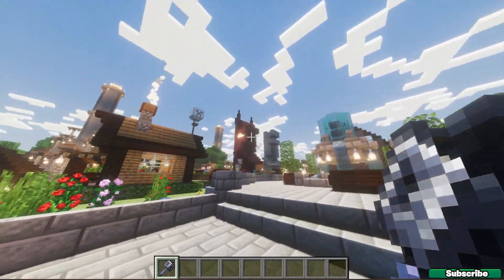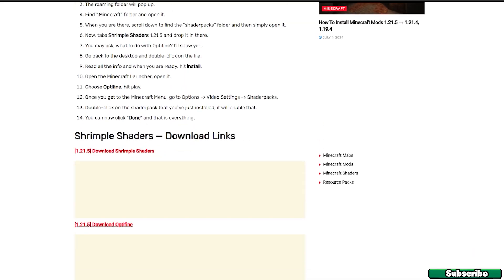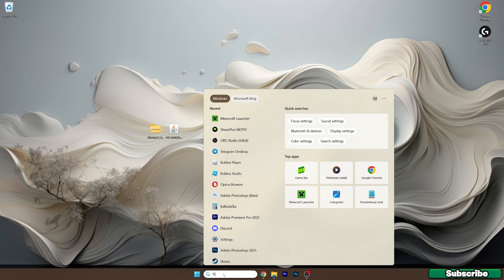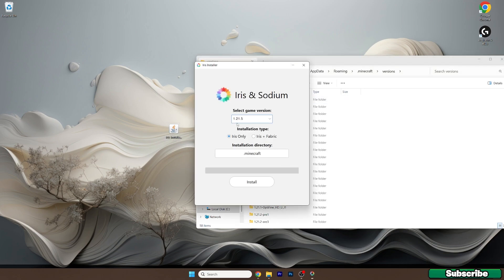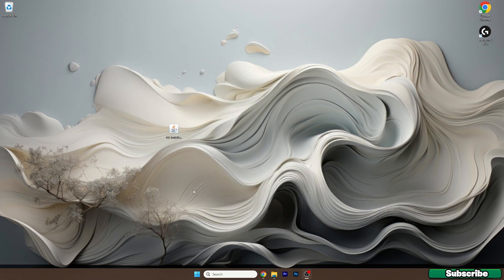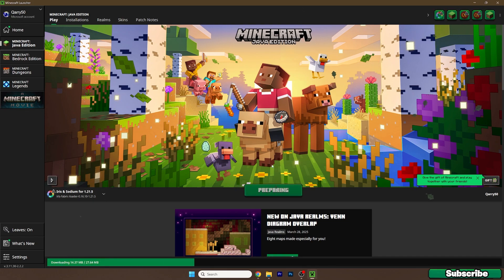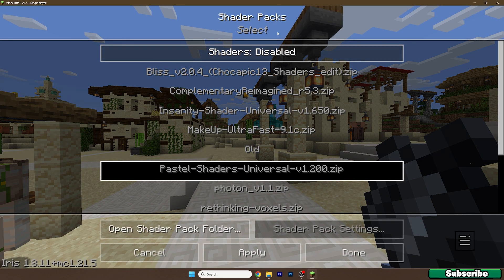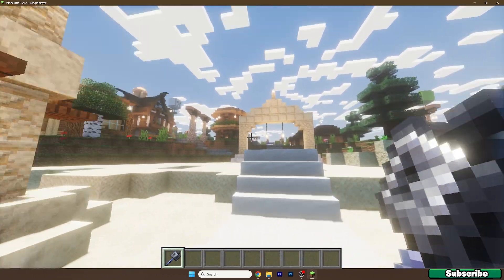How to Download & Install Shrimple Shaders in Minecraft 1.21.11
Looking for a lightweight Minecraft shader that gives your world a soft, smooth upgrade without destroying your FPS? The Shrimple Shaders for Minecraft 1.21.11 are the perfect solution! This pack brings gentle lighting, soft shadows, smooth fog, and enhanced skies, all while keeping your game running fast and stable — even on low-end PCs.

In this step-by-step tutorial, I’ll show you how to download and install Shrimple Shaders in Minecraft 1.21.11. Whether you're looking to give your world a fresh, relaxing look or want a shader that works with minimal performance impact, Shrimple is one of the best low-end shader packs of 2025.

How To Download Shrimple Shaders and How To Install Them for Minecraft 1.21.11 is covered from start to finish. I’ll also share the best settings to optimize visuals and FPS, and how to install them using OptiFine or Iris.

🔗 DOWNLOADS 🔗